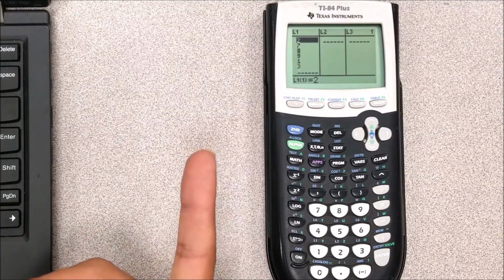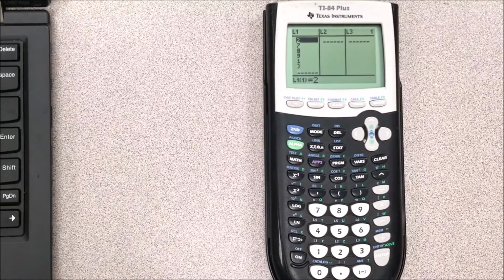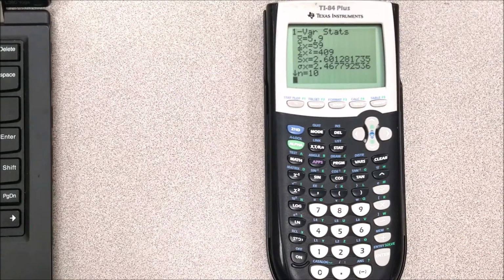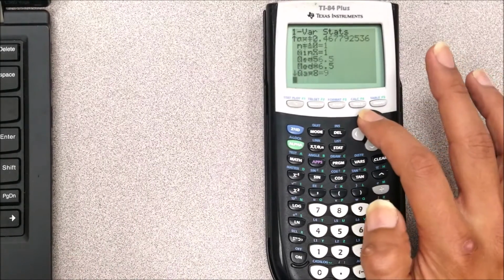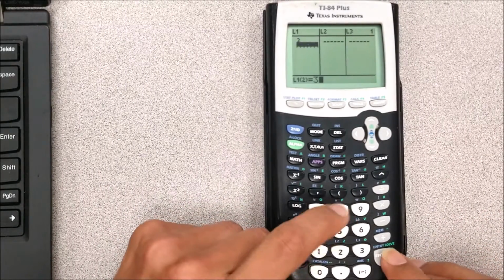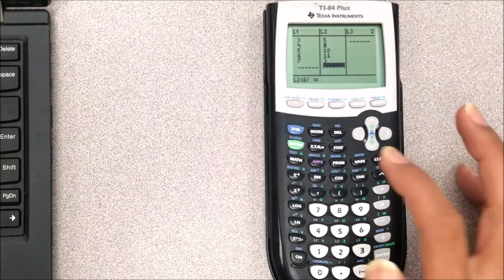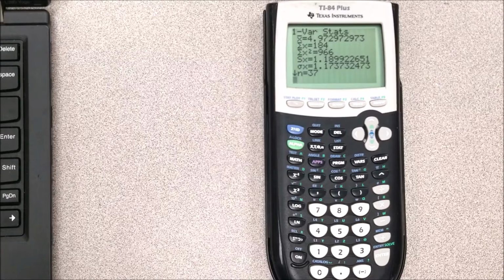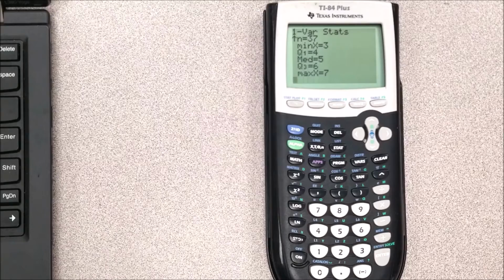5 Minute Math: TI Graphing Calculator - 1-Variable Statistics